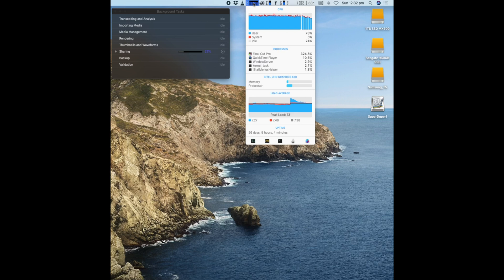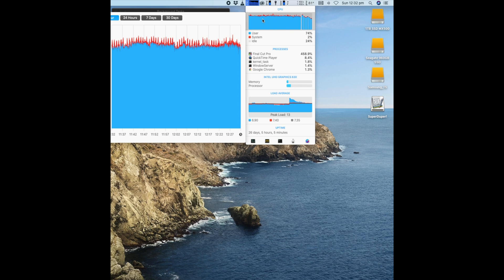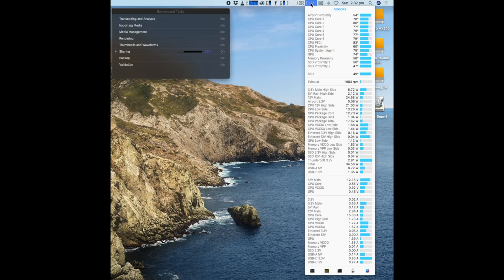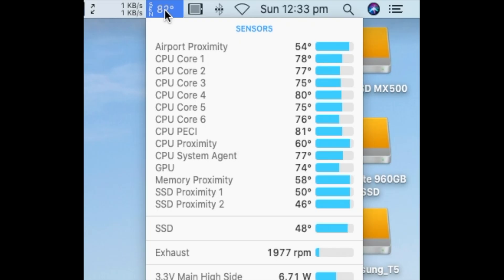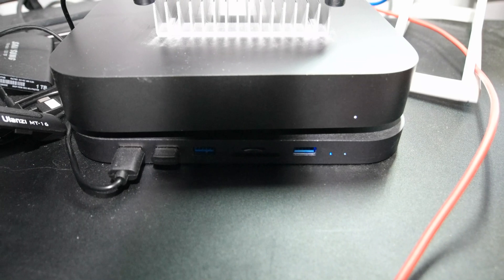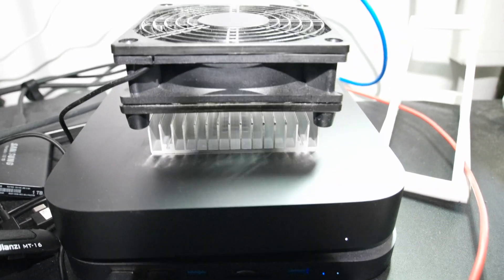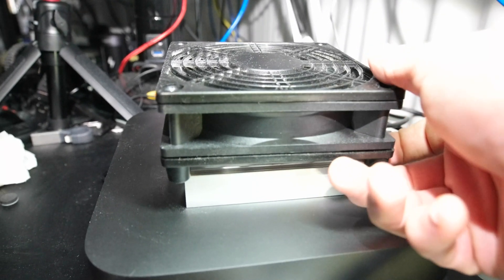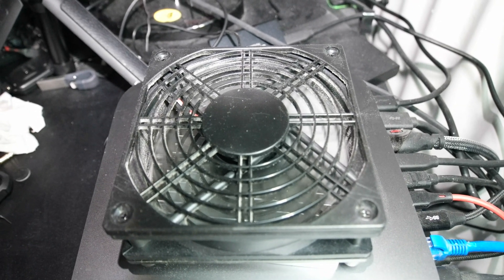Overheating Mac Mini ? Cool It Down And Increase Performance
This is how i cool my intel mac to increase performance and lower rendering time using fcpx and compressor.